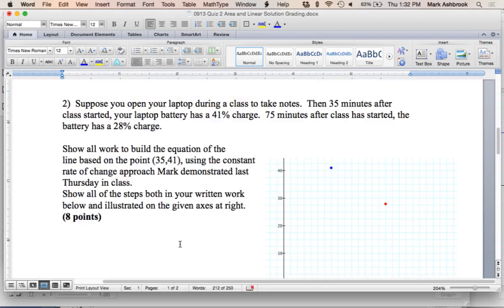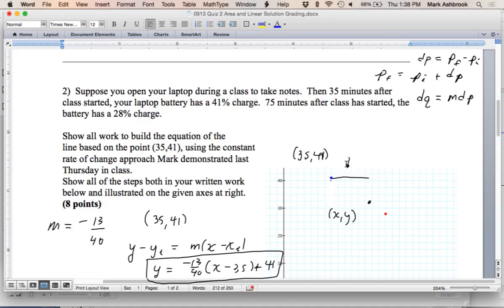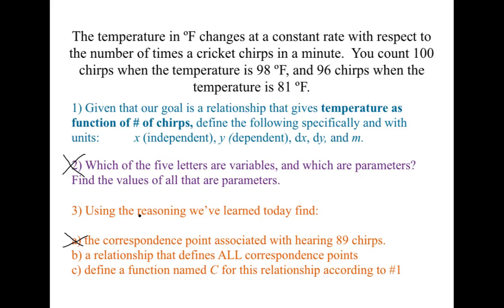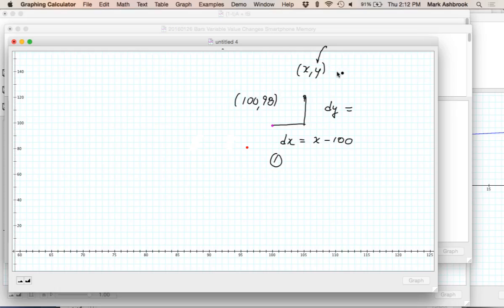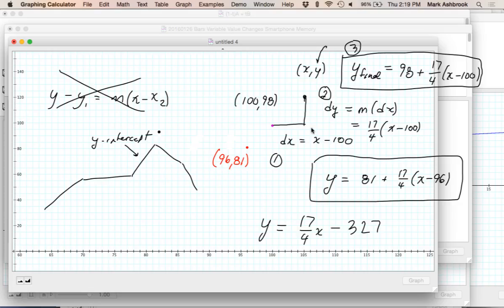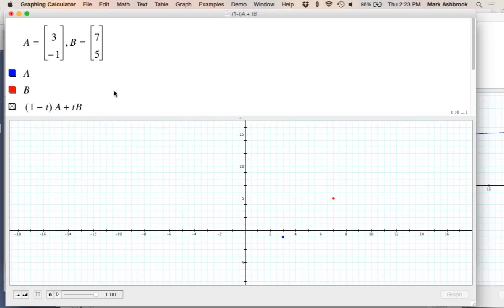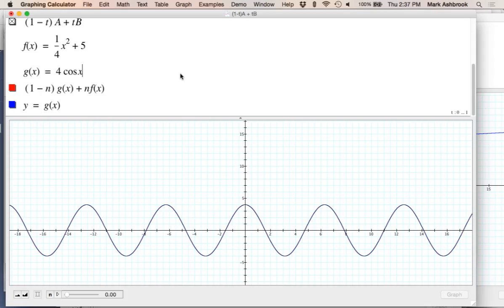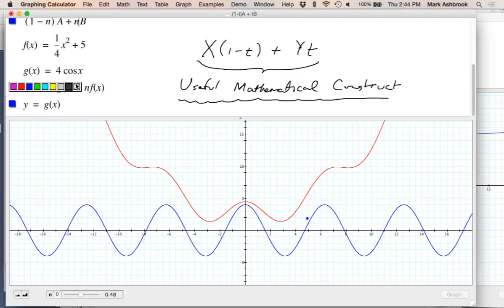MTE 250 Th Sep 15: Linear Revisited; A(1-t)+Bt